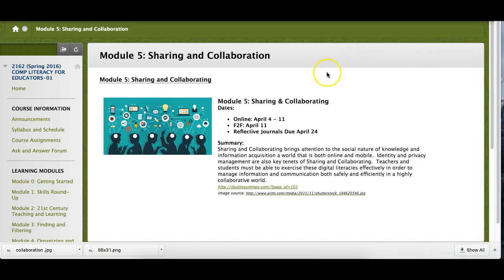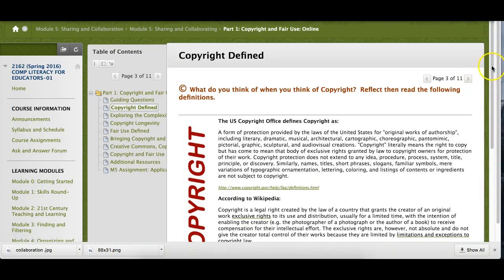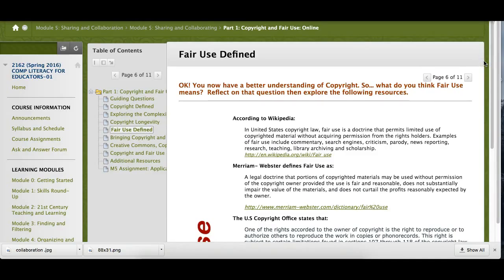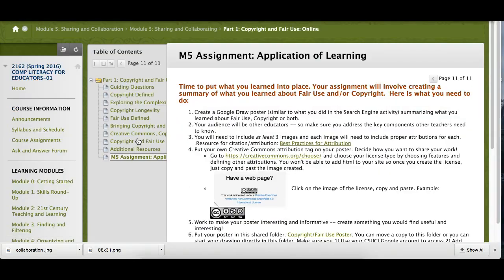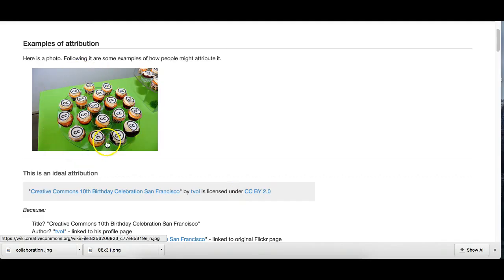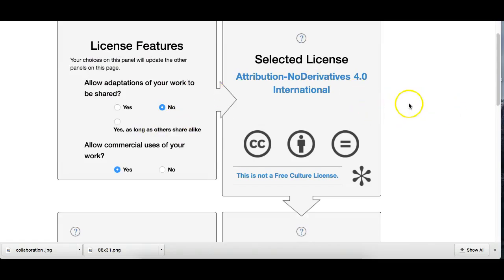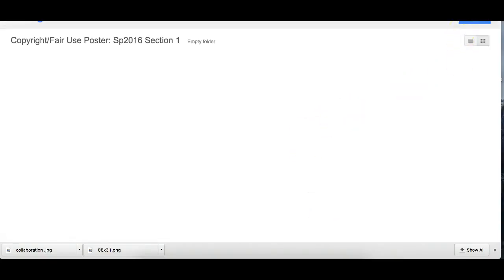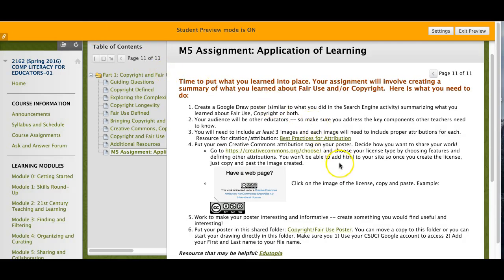M5 Spring 22016: Online S1 and S2